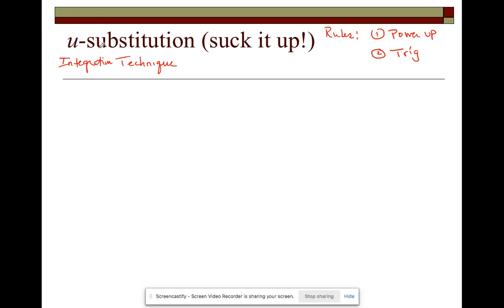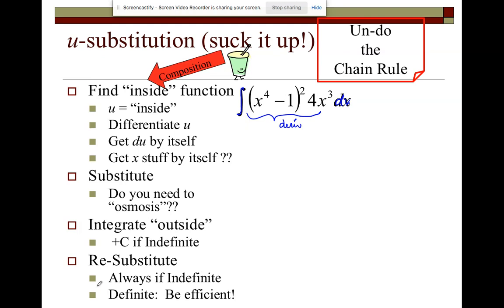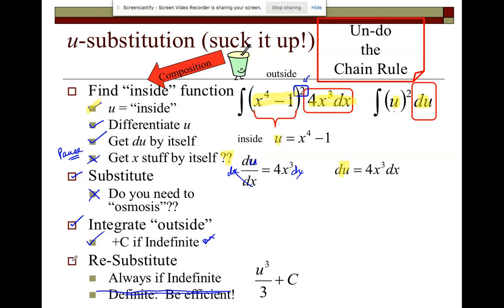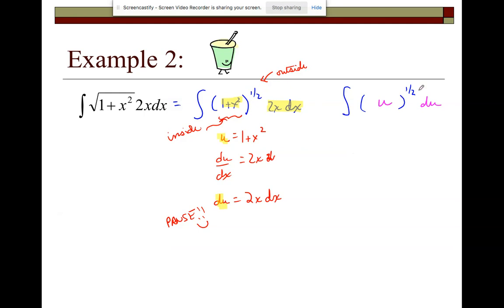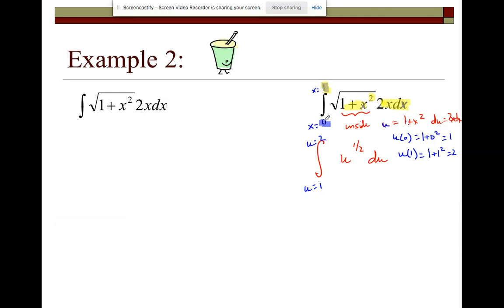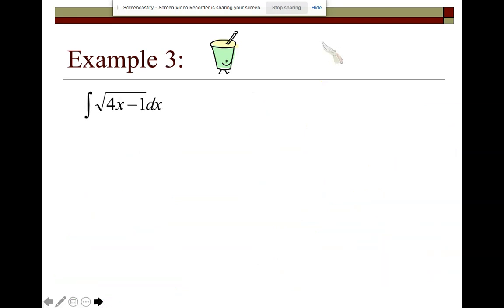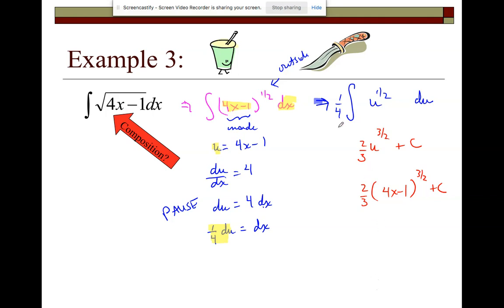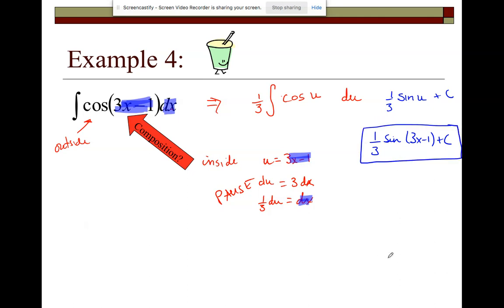BC Calc Int #3